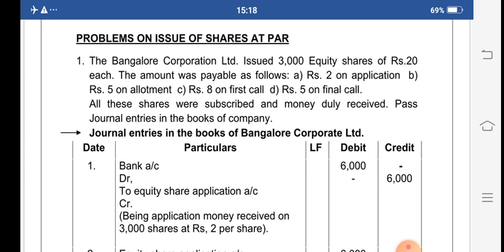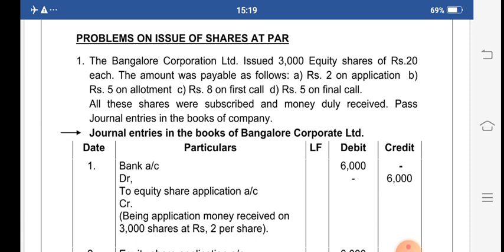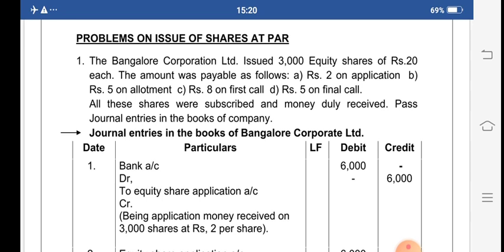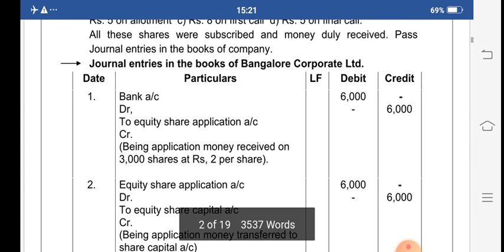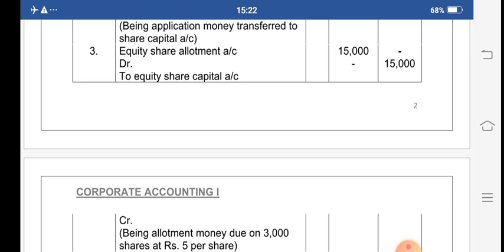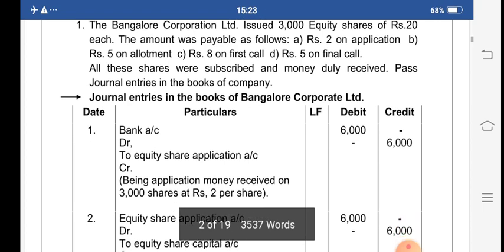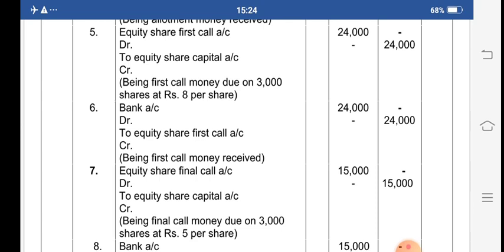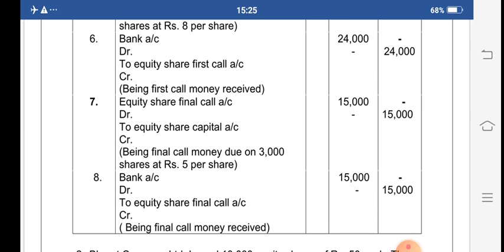2nd Sem Corporate Accounting I Vedio No. 4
Problem on issue of shares at Par value